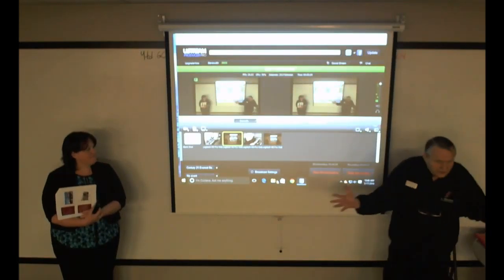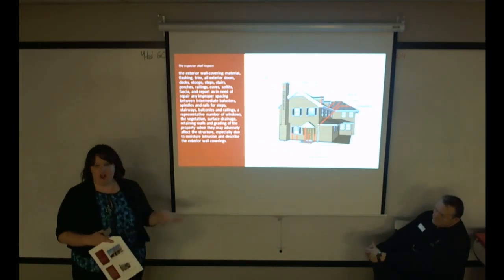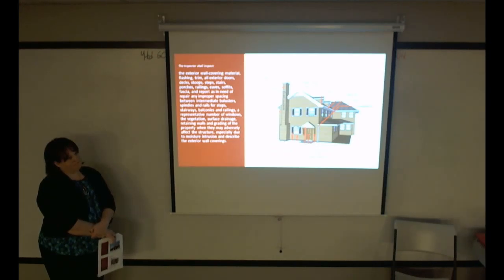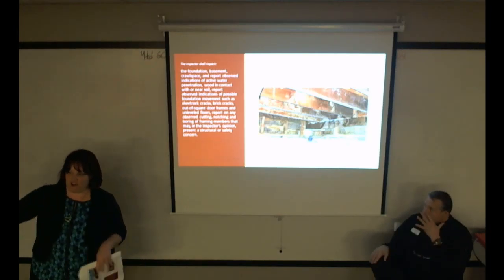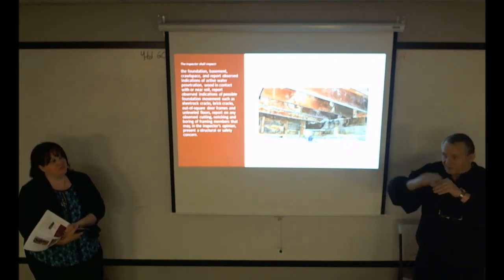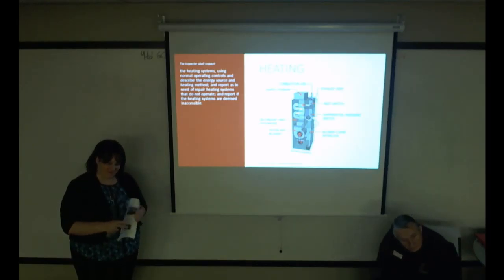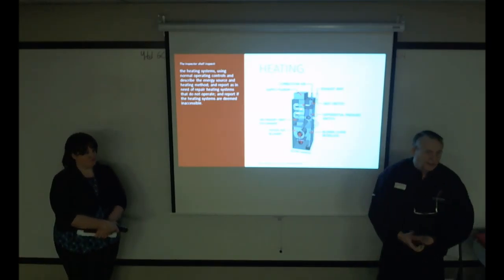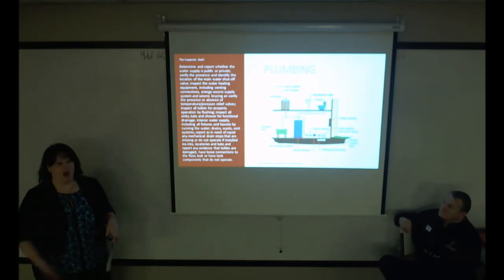PEAK Agent Training--Home Inspections